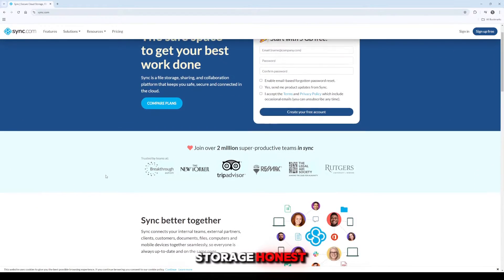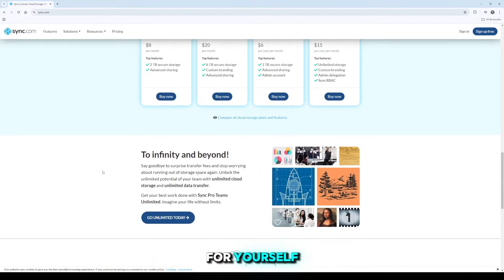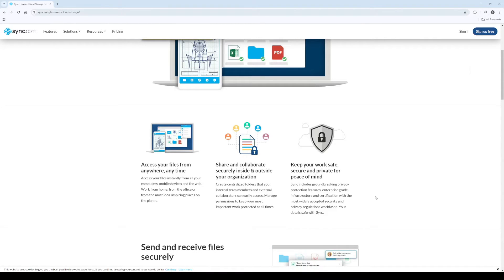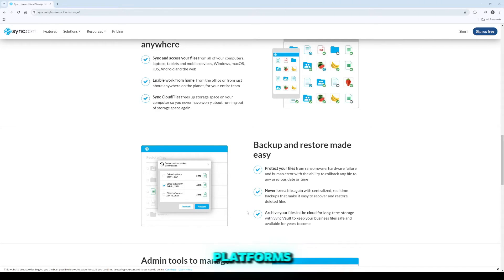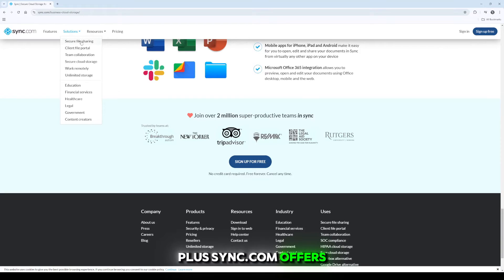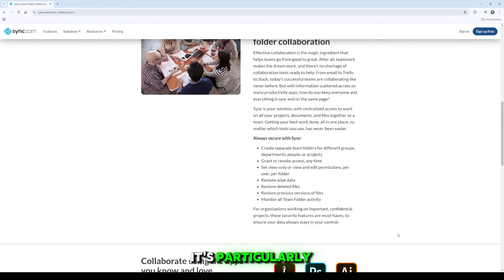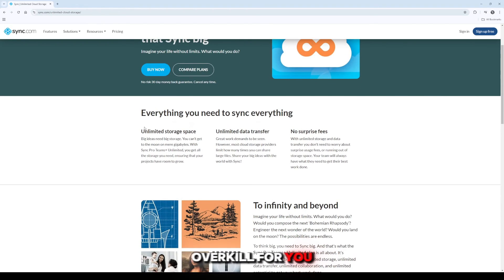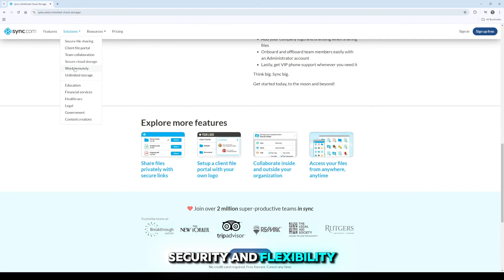Sync.com File Storage Honest Review - Watch Before Using